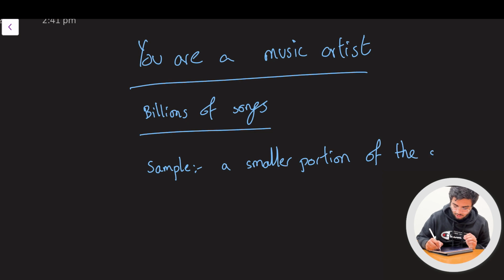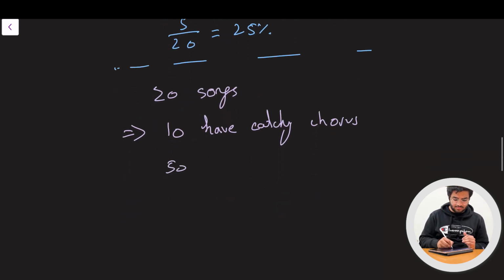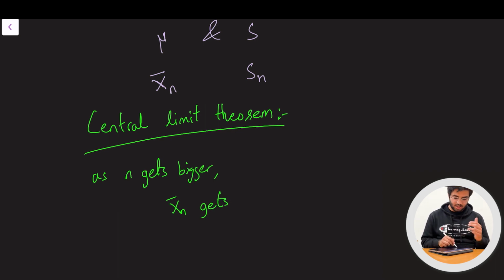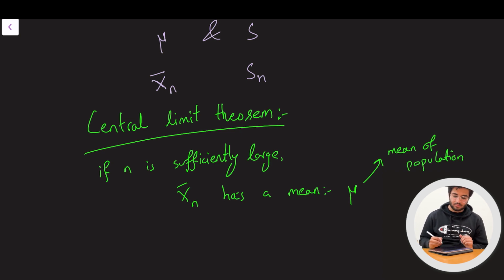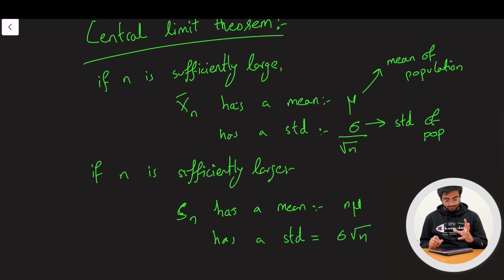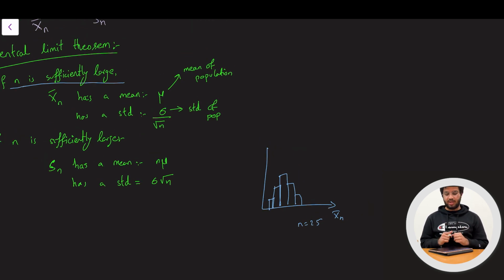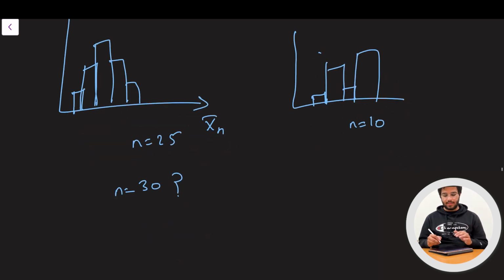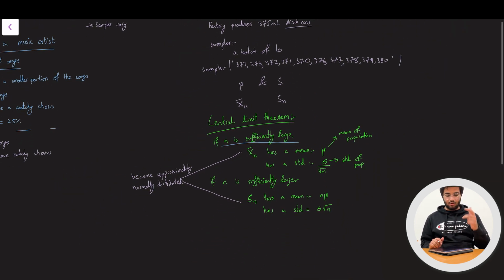3 reasons why sampling is not as hard as you think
Learn the essentials of continuous random variables to guarantee your A+

In this guide, we’ll break down the essential terminology and concepts you need to know, including sampling, sample mean and sample sums, and the central limit theorem. Using these concepts you will be ready to smash your mathematical methods test.

Timestamps:
00:00 sampling
07:00 sample mean
08:45 Central limit theorem